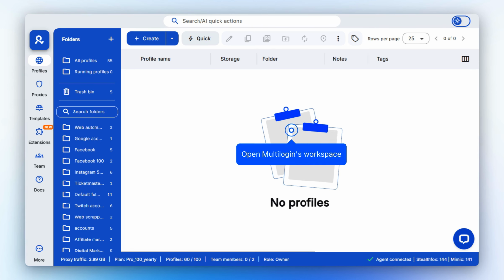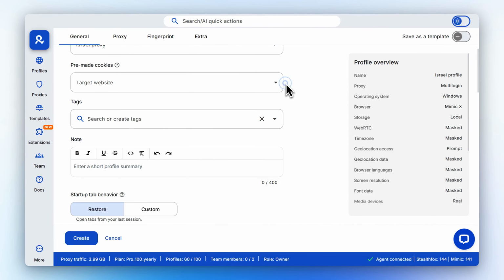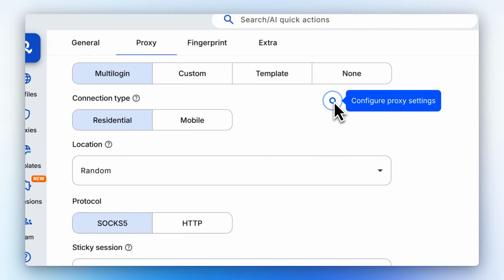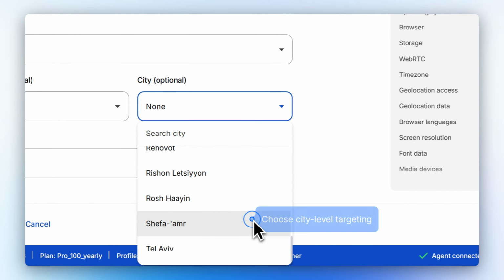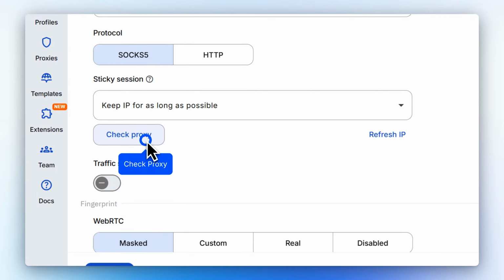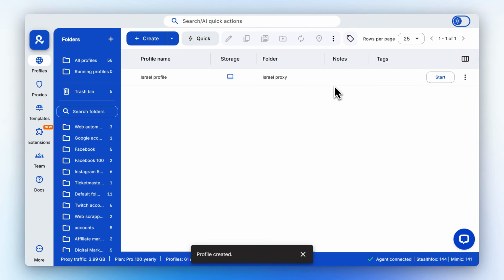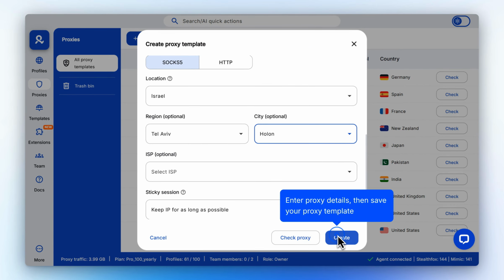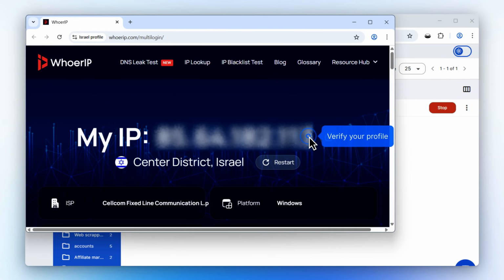How to create multiple accounts with Israeli proxies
Learn how to manage multiple accounts using Israeli proxies with Multilogin

In this video, we’ll show you how to:

☑ Create isolated browser profiles with Israeli proxies
☑ Target specific regions, cities, or ISPs for accurate location-based access
☑ Enable pre-made cookies to simulate real users
☑ Configure fingerprints: WebRTC, timezone, and device signals
☑ Launch profiles across platforms like Instagram, Facebook, or local services
☑ Save and reuse proxy templates for faster multi-account setup

With Multilogin, marketers, SMM managers, and automation users can stay undetected while scaling multiple accounts safely.

0:01 – Intro: Multilogin + location-specific proxies
0:05 – Create a new browser profile
0:09 – Workspace overview: view and manage profiles
0:14 – Name profile, add cookies & tags
0:22 – Advanced settings: OS, browser core, storage, mobile emulation
0:29 – Proxy setup: residential/mobile, protocol
0:35 – Target Israel: country, city, ISP
0:42 – Check proxy and verify IP
0:47 – Fingerprint settings
0:52 – Save profile
0:56 – Use profile on Instagram, Facebook, and other Israel platforms
1:01 – Create and apply proxy templates
1:08 – Launch profile and verify environment
1:14 – Profile ready
1:18 – Outro: manage multiple accounts, start your trial